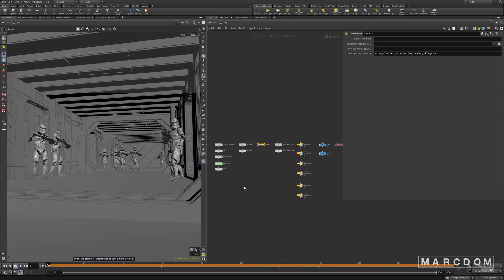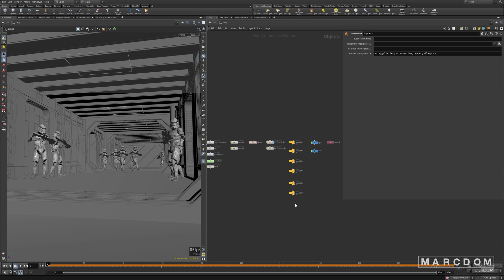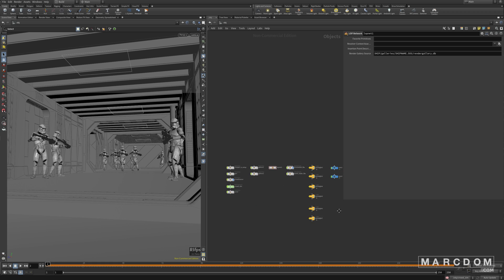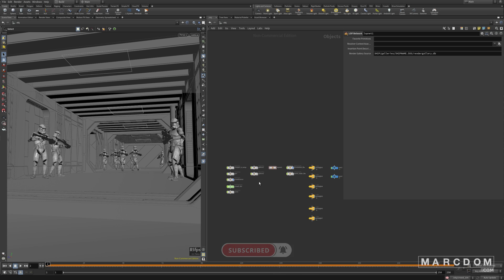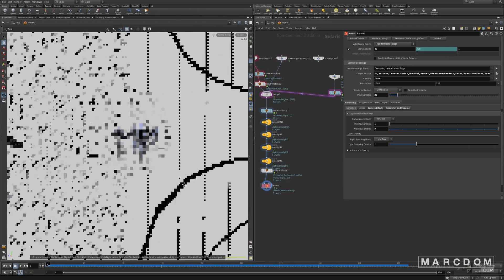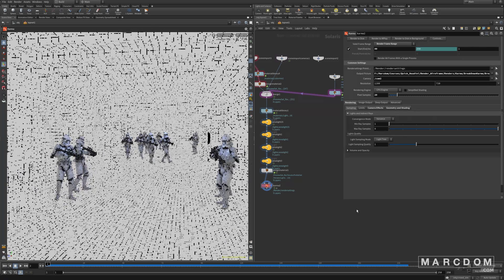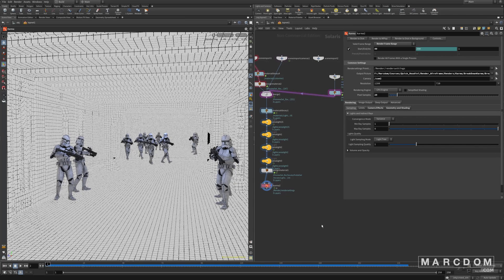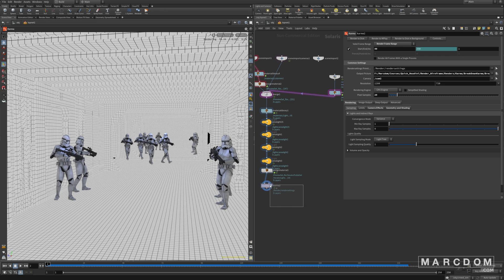Quick Houdini | Crowds & Render Wireframe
Hello Artist and welcome to Quick houdini. Learn how to make your breakdowns more epic by rendering the geometry wireframe. Also, see a bit of crowd in an easy and smart way.

Get the models:
Star Wars The Clone Wars: Venator Prefab

Chapters:
Intro: (0:00)
Renders: (0:16)
Crowd part: (00:25)
Render the Wireframe: (13:25)